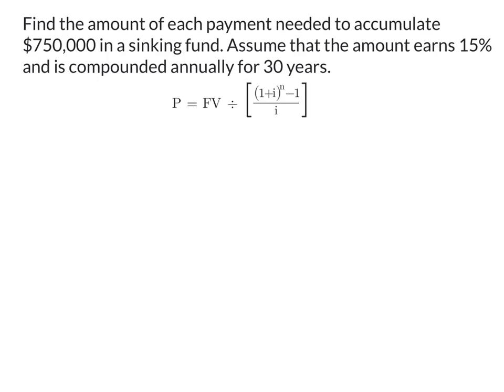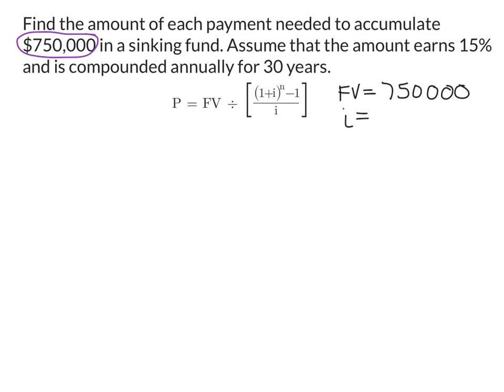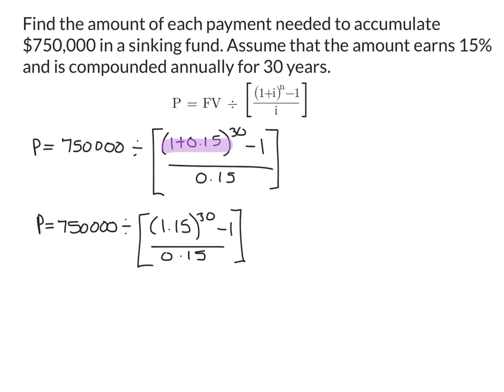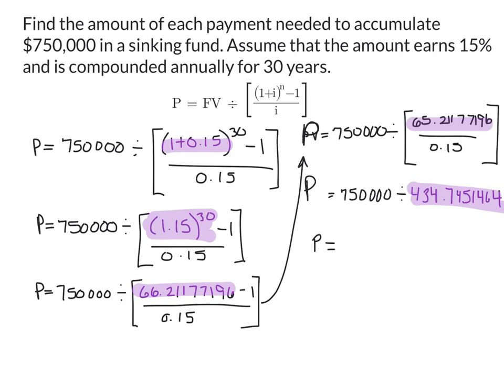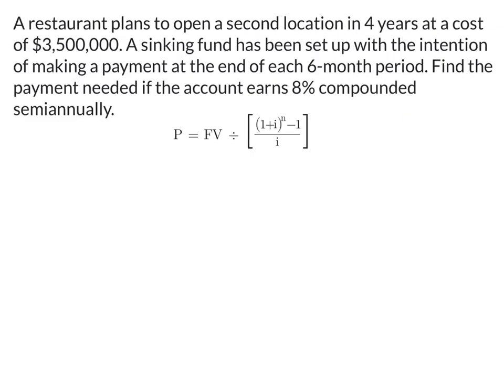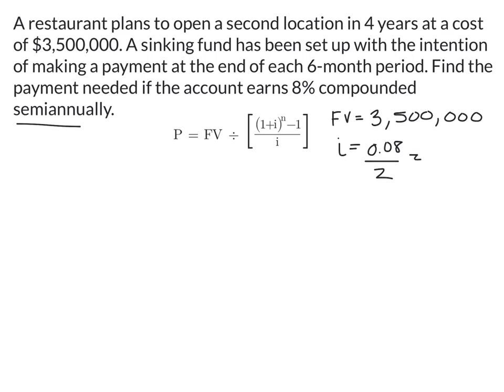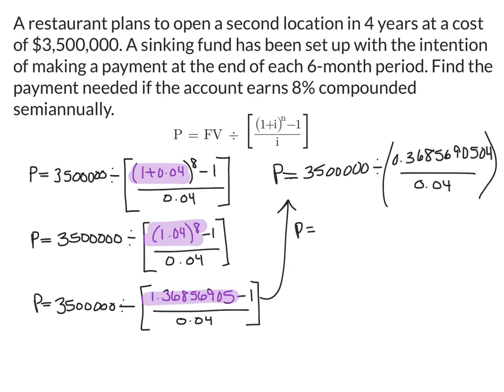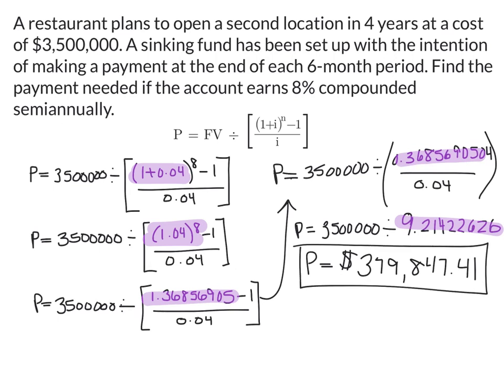CE 1402 Unit V Sinking Funds